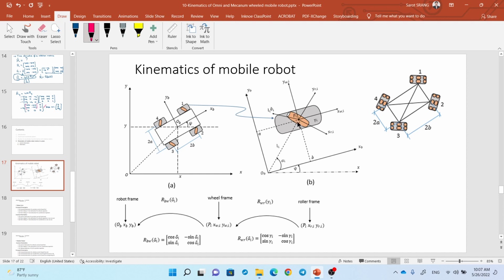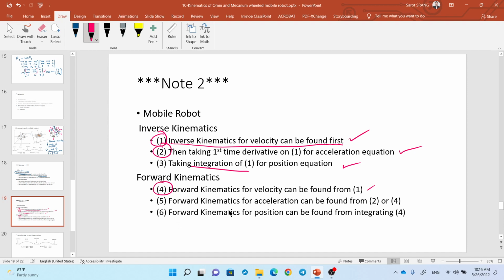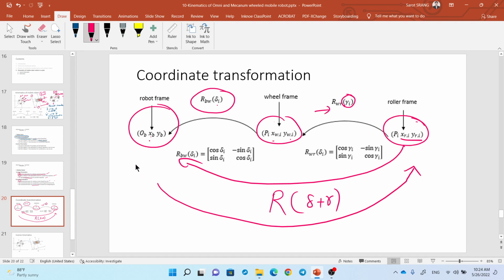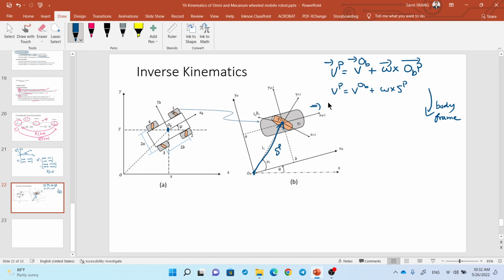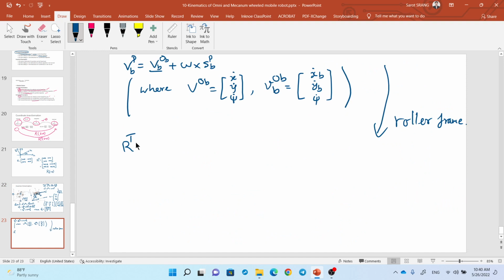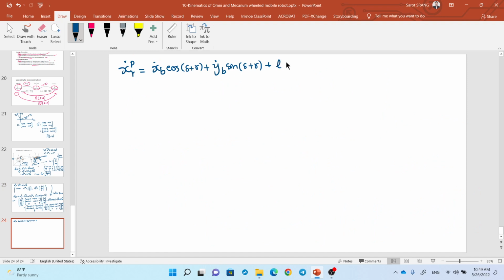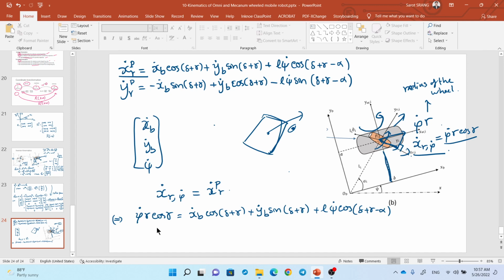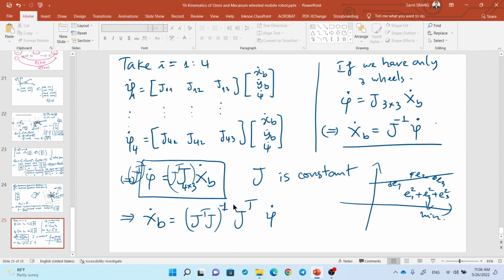Introduction to Robotics - Kinematics of mobile robot (English)